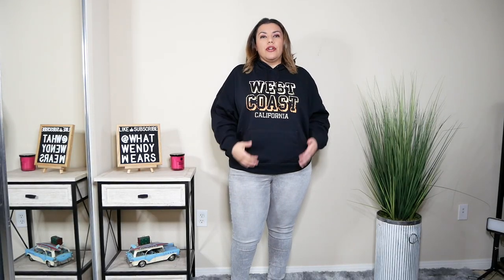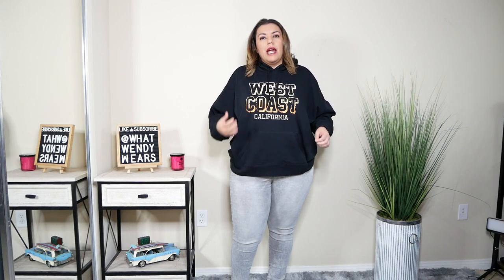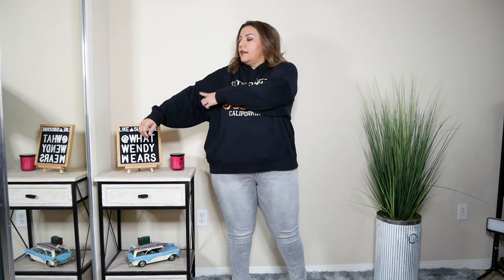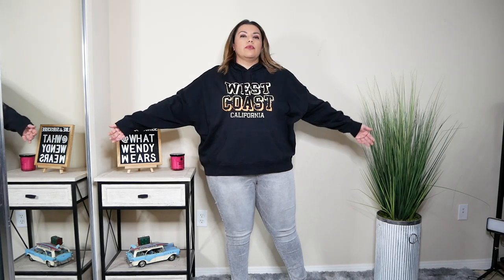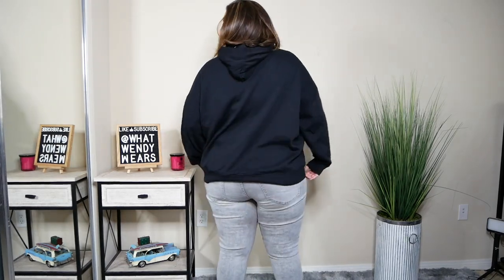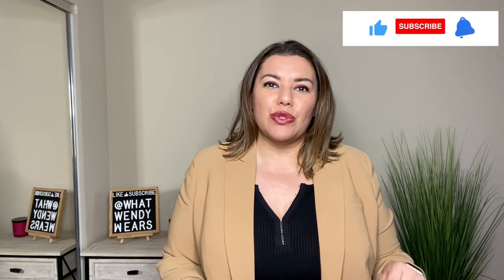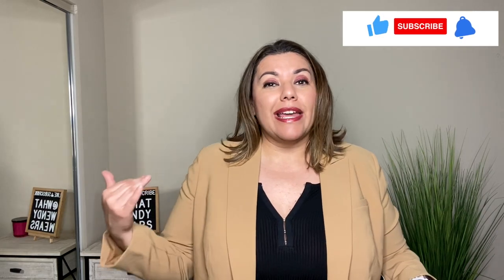Torrid and Express Haul | Size 16 | Plus Size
Torrid and Express Haul

1.  Sweatshirt  Size 2
2.  Cami From. Express
3. STUDIO LUXE PONTE TAILORED FIT BLAZER Size 14-16
TROUSER SLIM BOOT STUDIO LUXE PONTE MID-RISE PANT Size 16
4. Express Blazer Size XL (similar)
Torrid EVERYDAY RIB SCOOP NECK HOOK AND EYE TANK Size 0